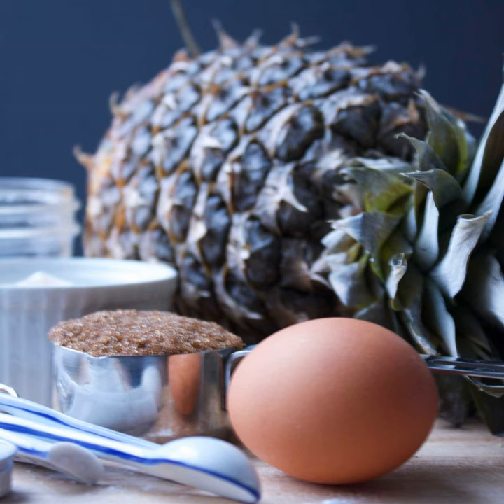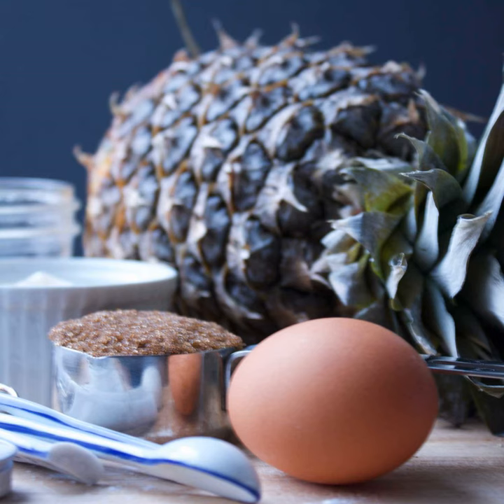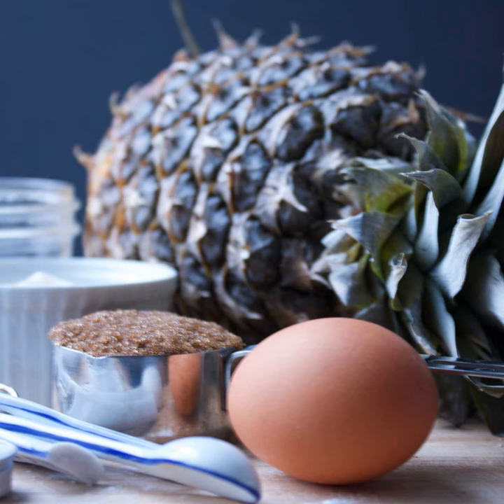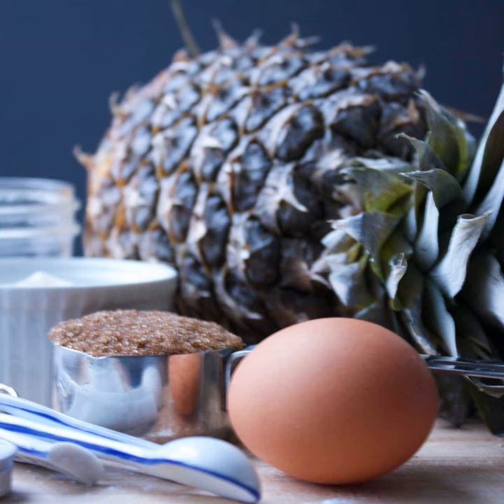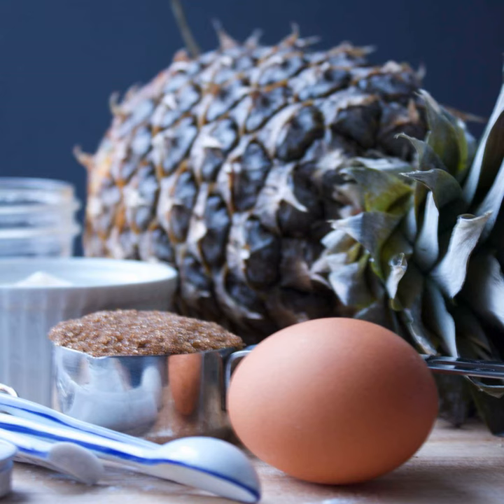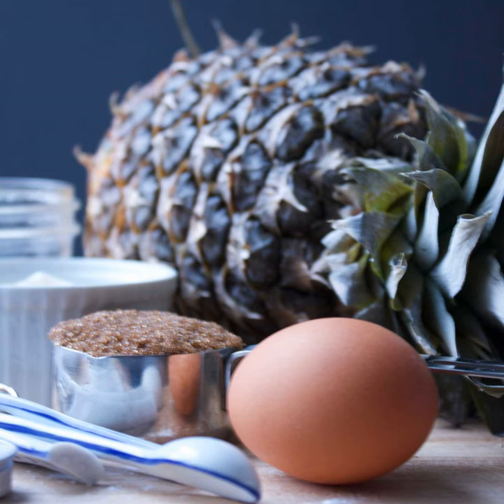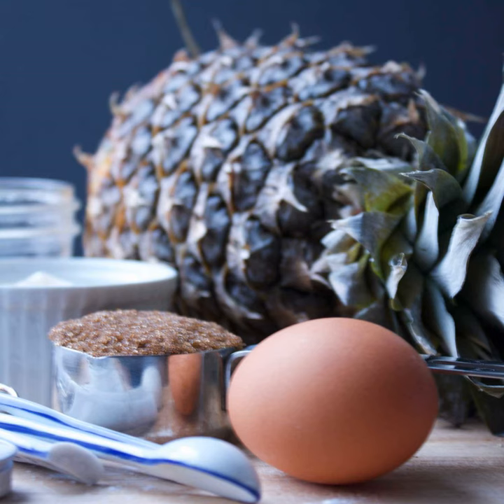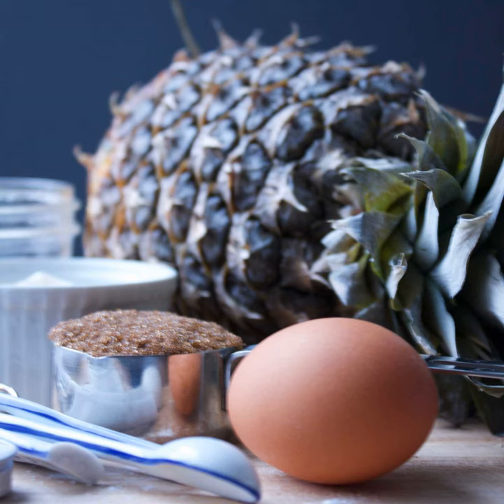Episode 19: Pineapple Upside Down Cake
We settled on the idea of making Pineapple Upside Down Cake mostly because we just wanted to make a cake! We use a few different recipes to create our Frankenstein version of this gooey and delicious treat. We learn a lot about pineapple, a little about different types of pans, and we learn the most about what not to do next time. Join us as we flip things around with Pineapple Upside Down Cake.